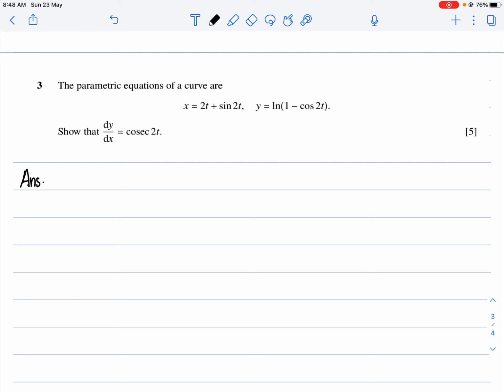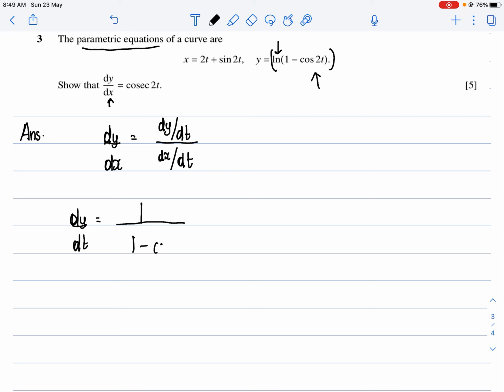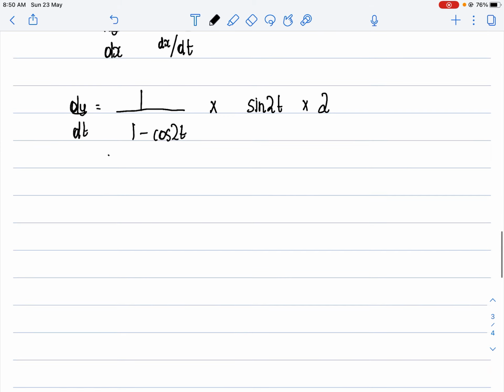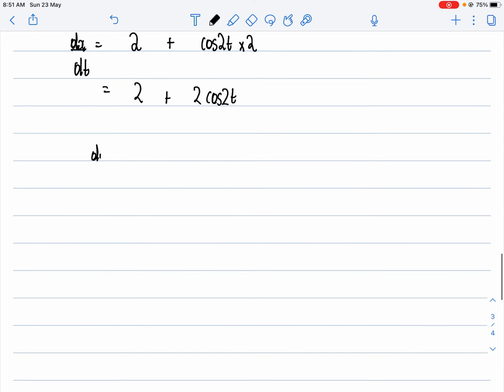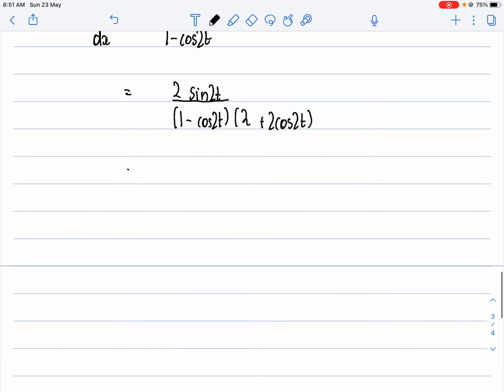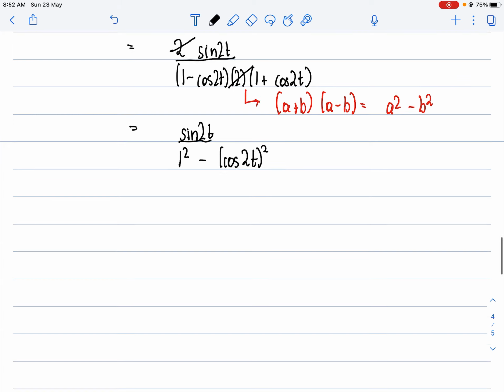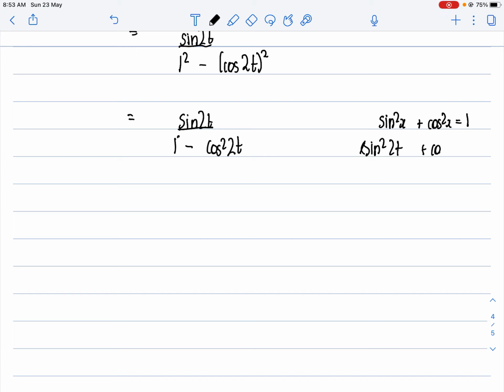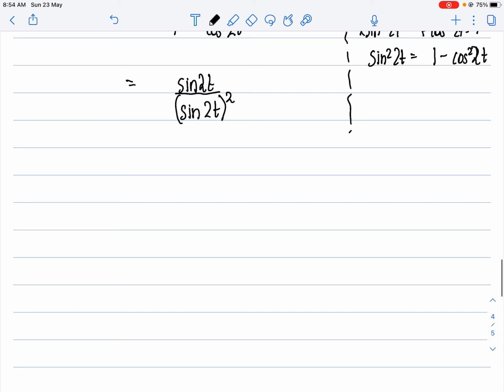A-Level Pure Mathematics 2019 OCT/NOV Paper 3 Variant 1 Question 3